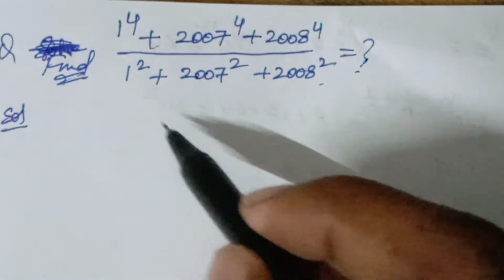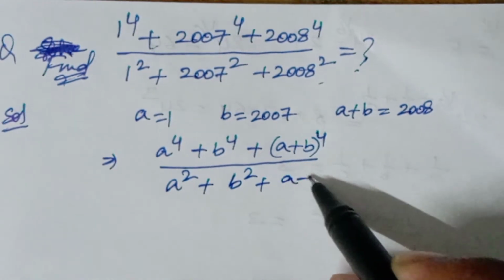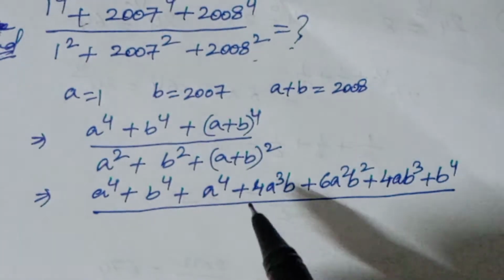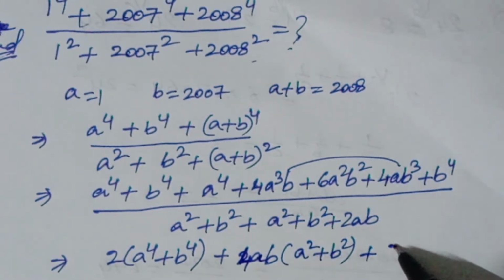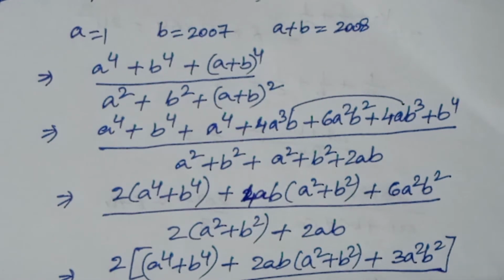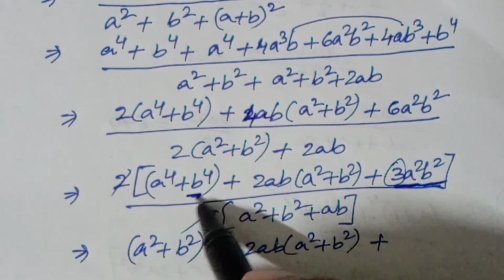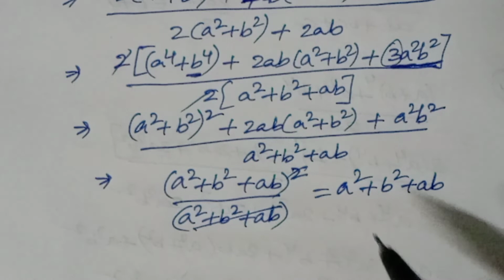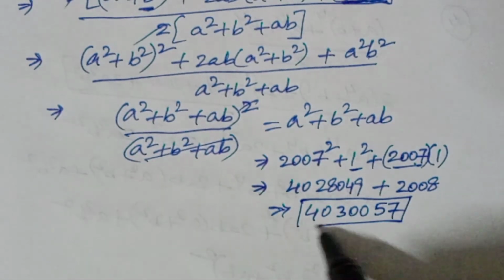College Entrance Question|Learn how to Solve it Quickly|Calculators not Allowed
College Entrance Question|Learn how to Solve it Quickly|Calculators not Allowed@AyaansMath

OlympiadExam
Math olympics
olympiad exam
math olympiada
British Math olympiad
olympics math
olympics mathematics
mathcounts
math at work
Exponential equation
Linear equation
Radical equation

Thankyou,
Ayaan sir
yourever

UCnEHtO0JF9SsuoLyAmz6fa